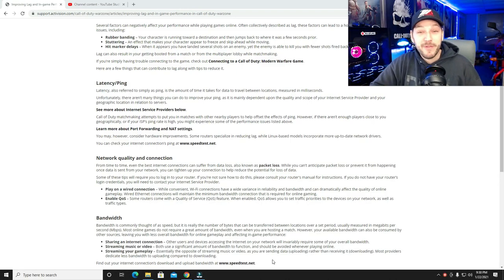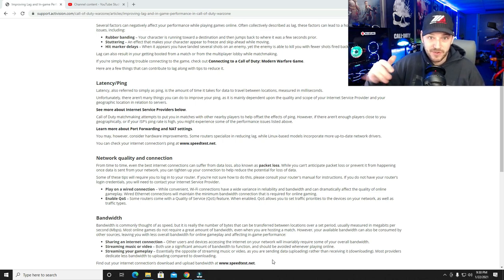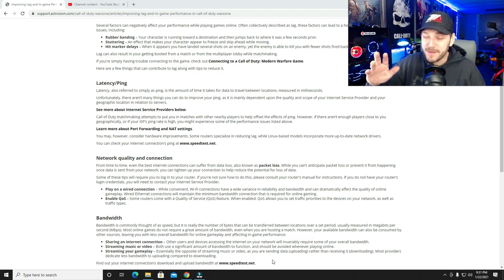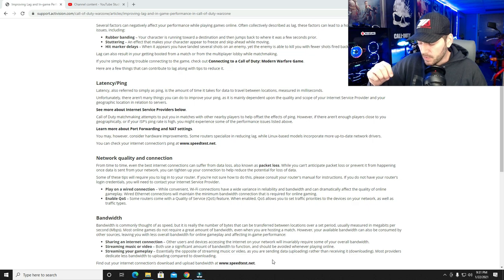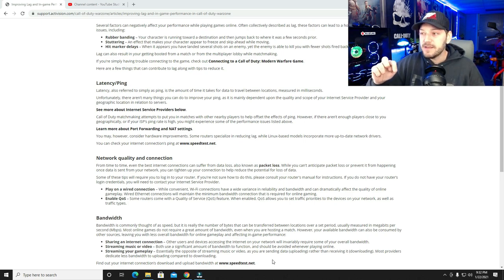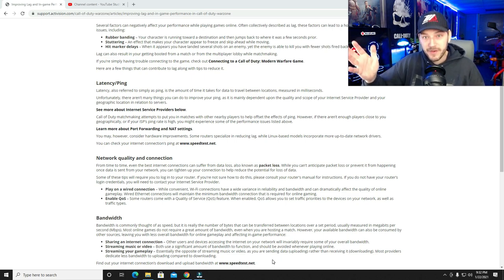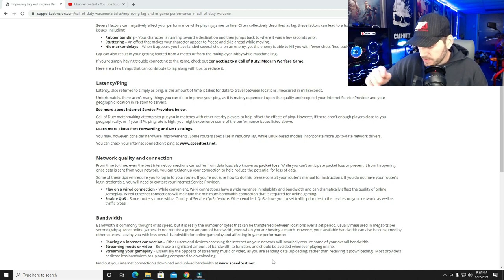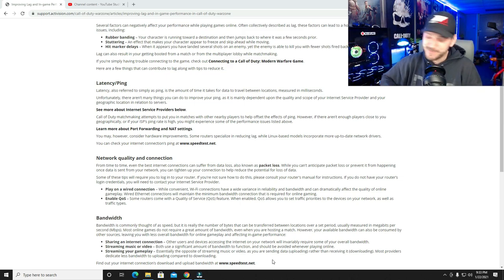Call Of Duty and Warzone Packet Loss, Lag and Latency Tips and Tricks!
Quick video to help with Warzone Packet Loss, lag and latency. This is a quick reference guide to what you need to check as soon as you see the packet loss icon pop up in Warzone! I hope this helps some of you get back to slaying out without the bad connection excuse LOL.